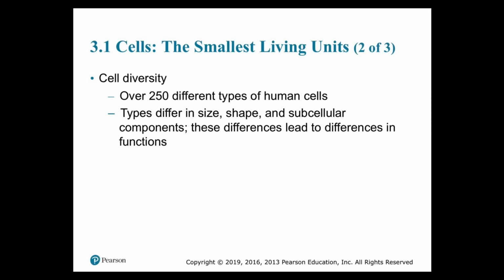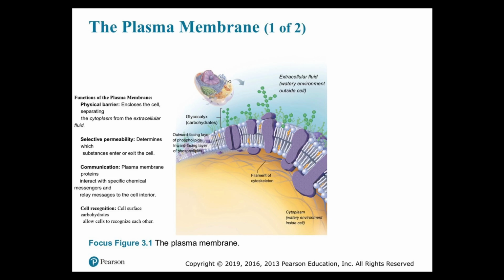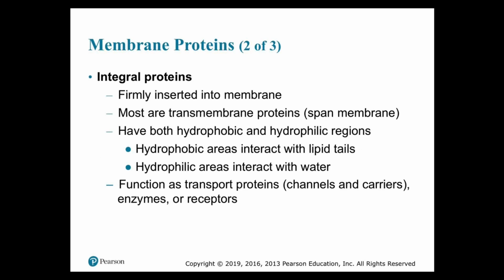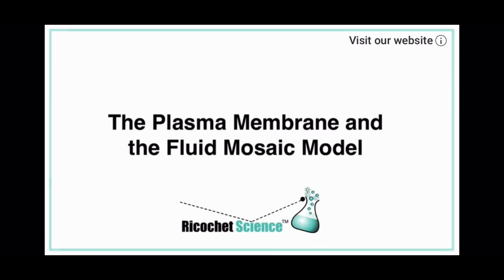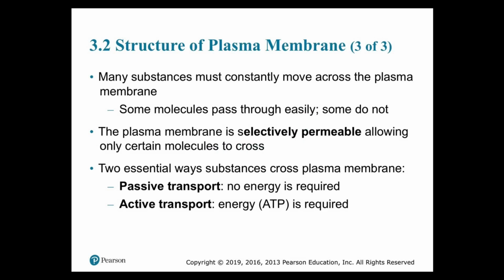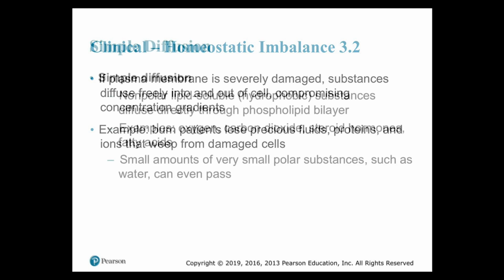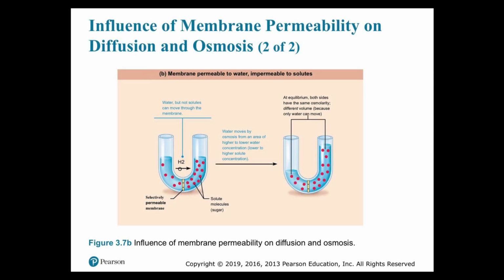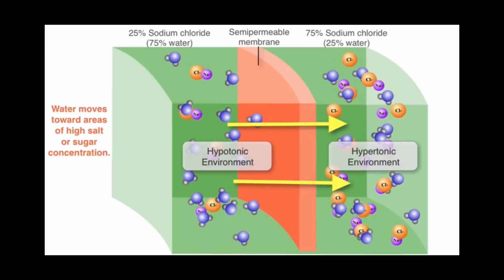Anatomy and Physiology Chapter 3 Cells Part A